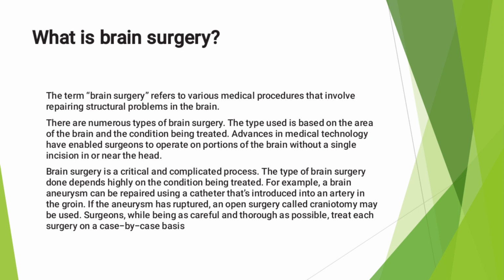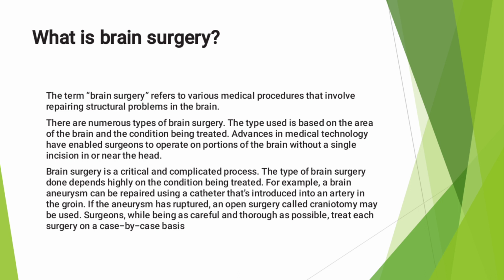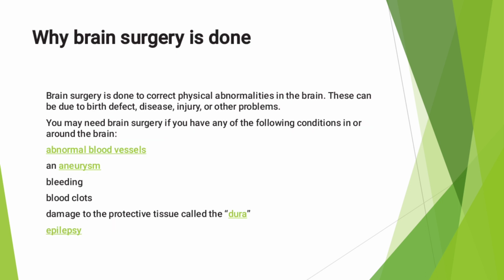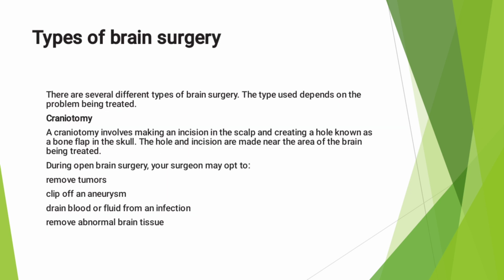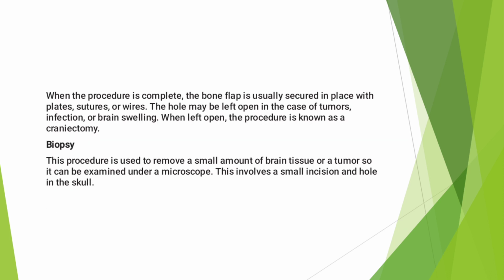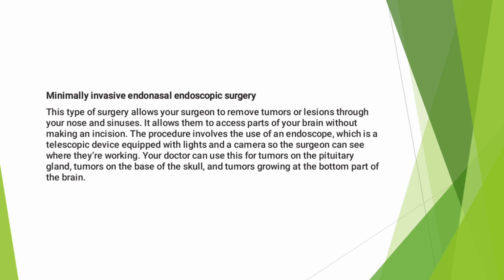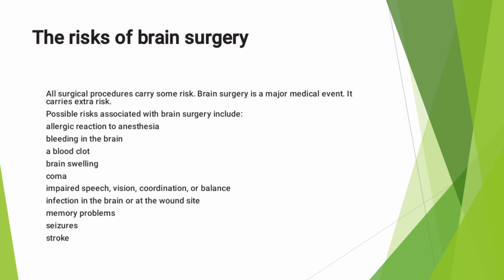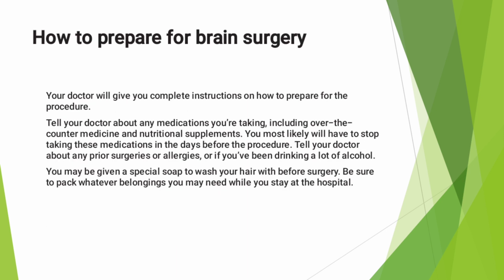BRAIN SURGERY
MBBS Second Year